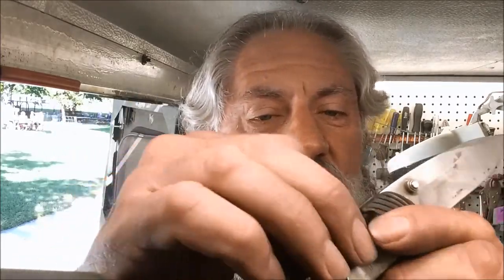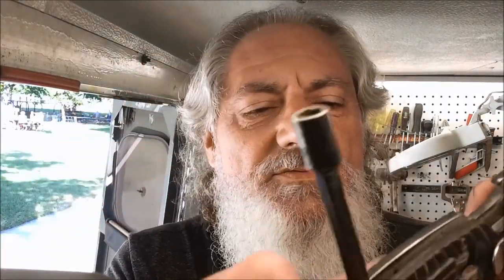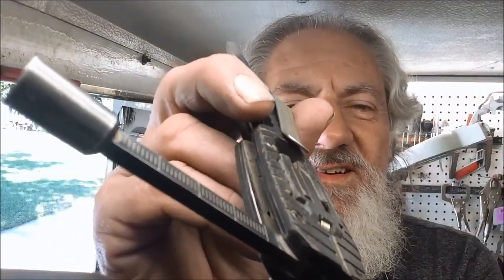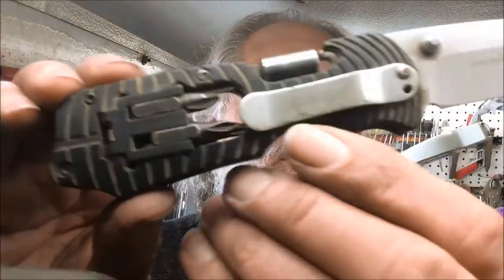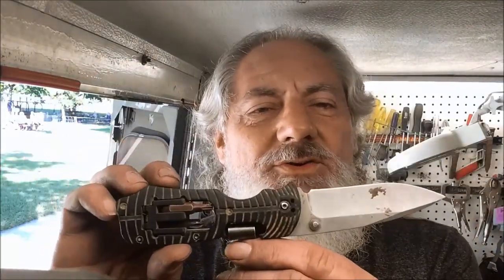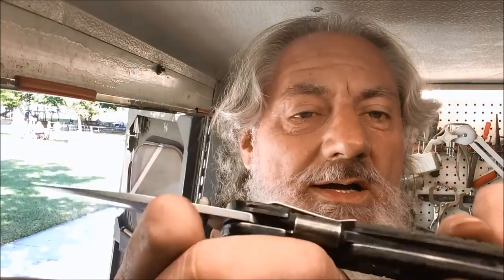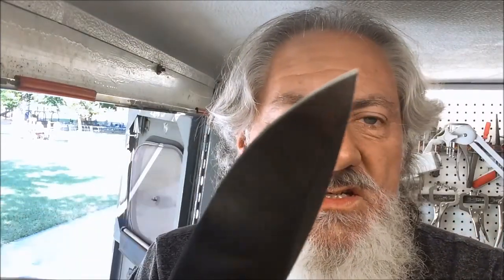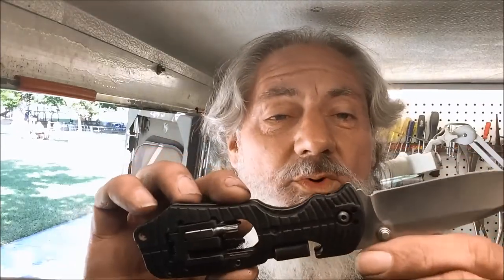Bladerunner Tool Sharpening Before&After 415